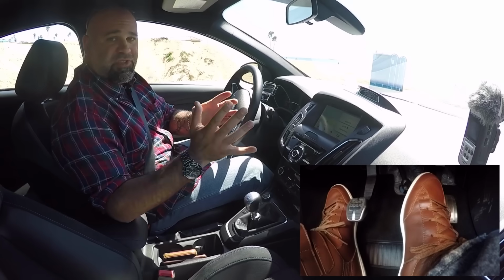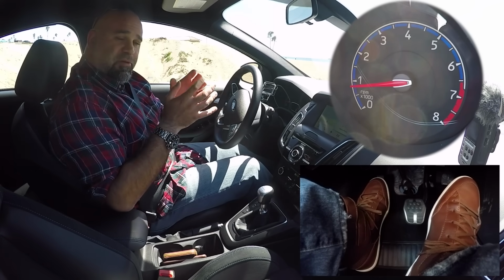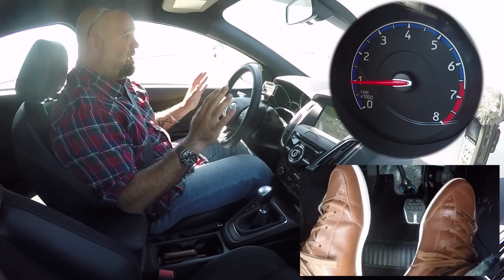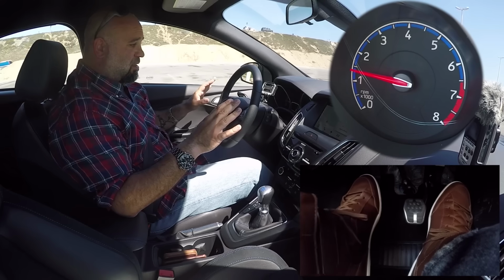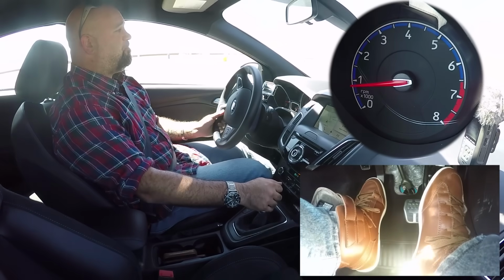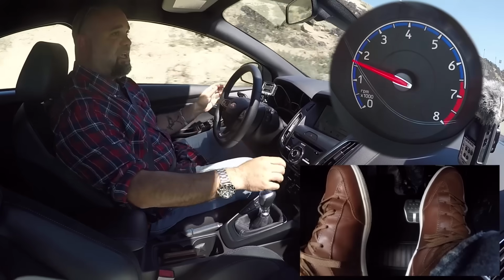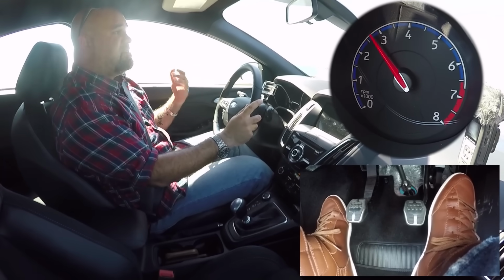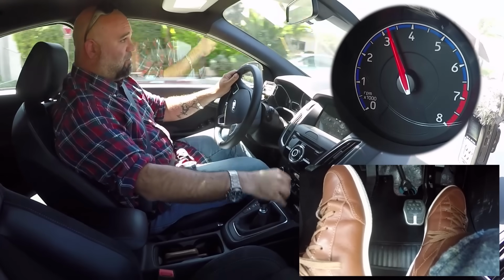How To Drive a Manual Transmission - Part 1: The Very Basics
or code TST10 on the Off The Record App!

So you've seen all those cool kids and the guys in the Fast and The Furious and that Ayrton Senna video and you're thinking, "I want to learn how to drive a stick!" This is the video for you. This video will show you the very basics about driving a manual transmission, and subsequent videos in the series will go further in depth with performance driving.